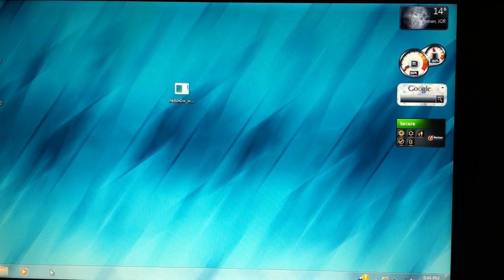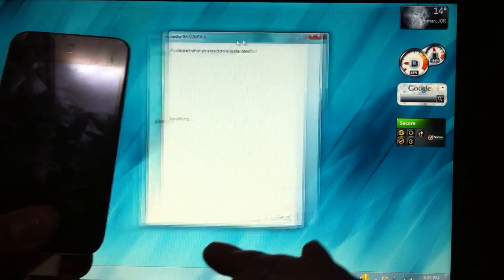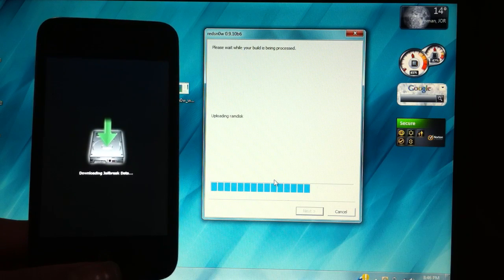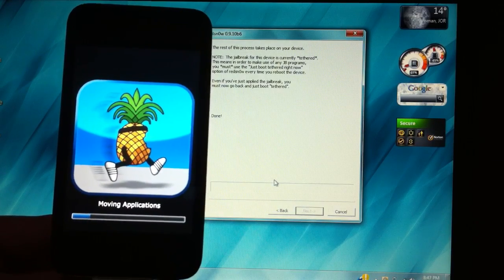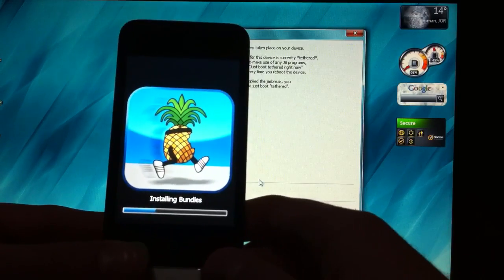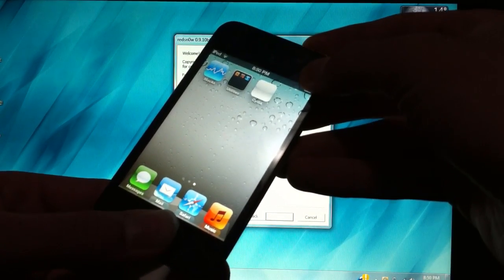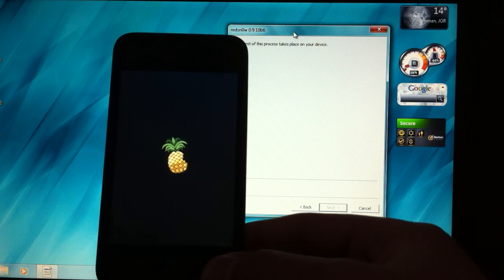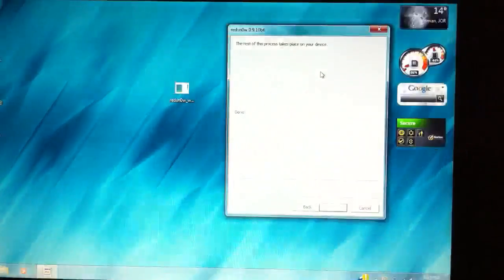Jailbreak ios 5.1 iPhone 4/3gs, iPod 4/3, iPad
Watch First